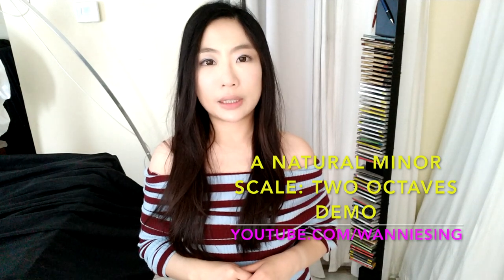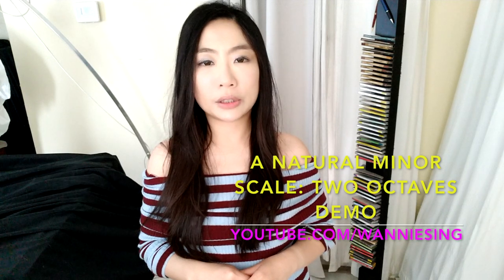10 min practice on piano : a natural minor (2 octaves) scale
This video is to demonstrate the very basic way of playing scales. I try to simplify each step as easy as possible. It's only one octave and the exercise is really short. Before you start playing, I recommend you to analyze the fingers of each notes- it will make your practice easy.